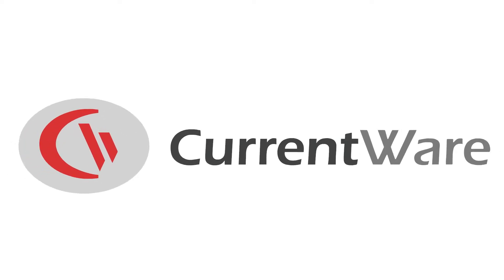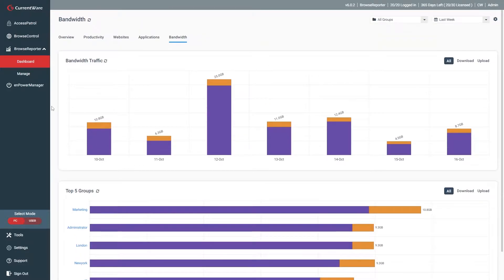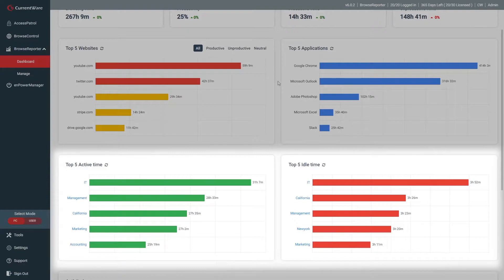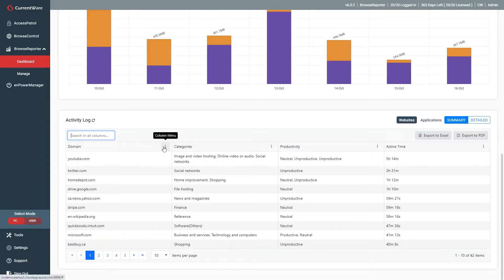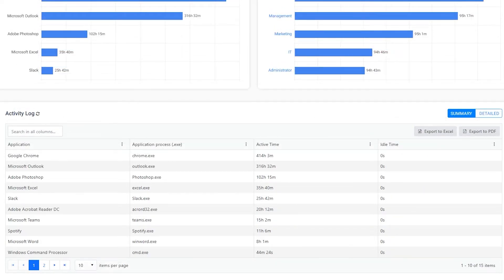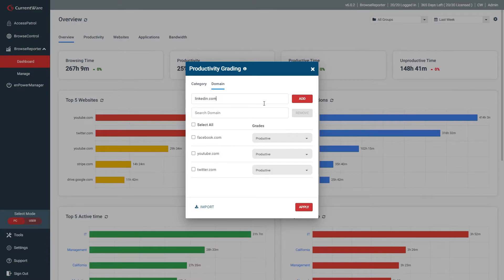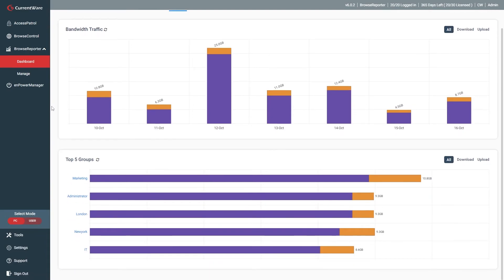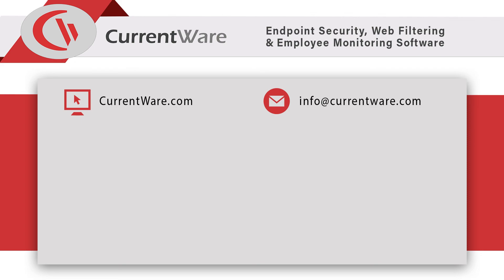Employee Computer Activity Data Dashboards - Workforce Analytics Software | BrowseReporter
BrowseReporter is a versatile employee computer activity monitoring software that helps organizations enforce policies, meet compliance requirements, and understand how their users operate - no matter where they’re located.

🌐 Monitor employee internet and application usage
🌐 Get insights into productive vs unproductive web browsing
🌐 Track active and idle time on employee computers
🌐 Get alerts sent straight to your inbox when internet use policies are violated

With BrowseReporter's new workforce analytics and productivity dashboards, you can easily review the productivity, internet usage, and computer activity data of your entire workforce from the convenience of a web browser.

Here are the user activity dashboards available in v6.0.2:

PRODUCTIVITY DASHBOARD
In the productivity dashboard, you will see how much time was spent on productive, unproductive, and neutral web browsing.

You’ll also see who the most productive and unproductive users or groups are, as well as the top 5 websites and categories.

What website content categories and domains are considered productive can be customized based on the needs of your organization.

INTERNET USAGE DASHBOARD
In the websites dashboard, you will find the total active and idle time for the selected groups or users, the top 5 most browsed websites and most active users, as well as the web browsing Activity Log.

APPLICATION USAGE DASHBOARD
In the applications dashboard, you will find similar graphs showing how much time was spent using applications, the top 5 most used applications, the 5 users that spent the most time using applications, and the application usage Activity Log.

BANDWIDTH CONSUMPTION DASHBOARD
Finally, we have the bandwidth usage dashboard. Here you’ll be able to see who is using the most bandwidth and how much bandwidth was used each day.

If you’d like to see what websites are responsible for anomalies in bandwidth usage you can run BrowseReporter’s Bandwidth Usage by URL report.

This report will show you the exact websites that are consuming bandwidth; from there you can decide whether the bandwidth hogs need to be blocked with BrowseControl or if other corrective measures need to be taken.

BrowseReporter Case Study - Monitoring Employee Productivity in the Workplace

CurrentWare’s solutions are adopted by a wide array of government and private organizations including schools, hospitals, libraries, and for-profit businesses.

CurrentWare customers improve their user productivity, data security, and business intelligence with advanced awareness and control over how technology is used in their organization.

CURRENTWARE'S SOFTWARE
BrowseReporter, Employee Internet Monitoring Software

AccessPatrol, USB Device Control & Data Loss Prevention (DLP) Software